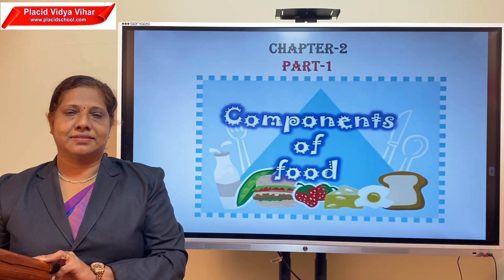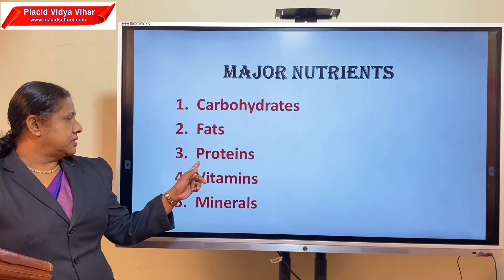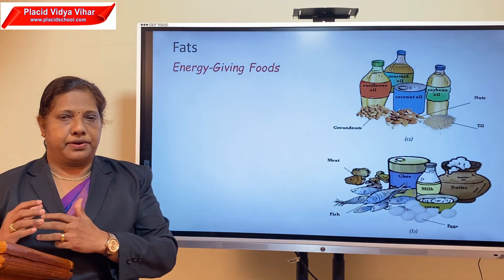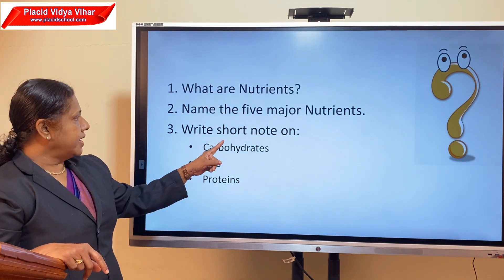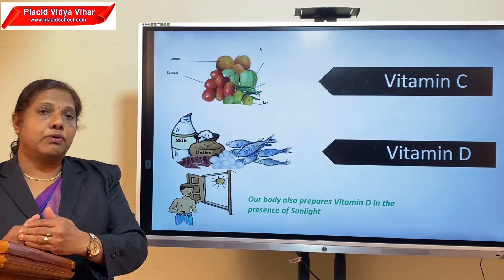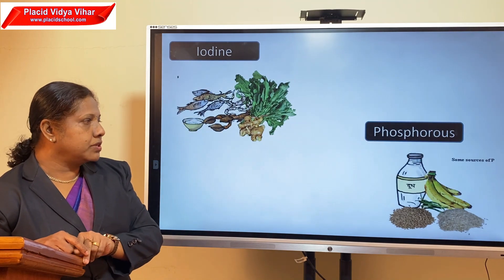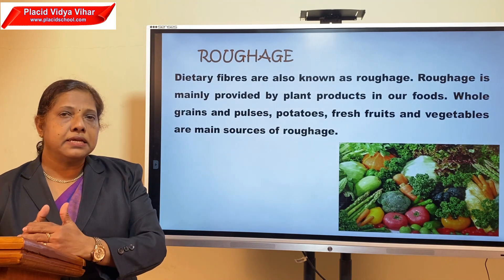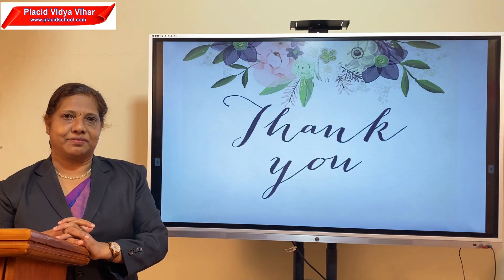CLASS VI - BIOLOGY CHAPTER 2 PART 1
Class by Ms. Sherly George.